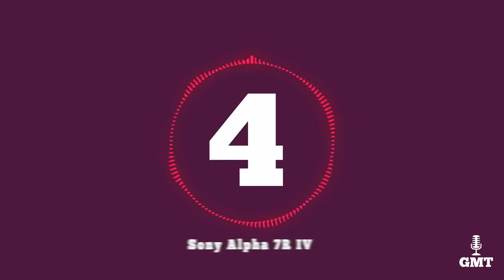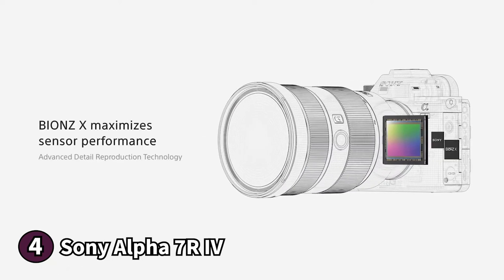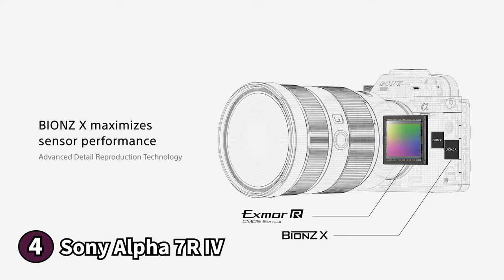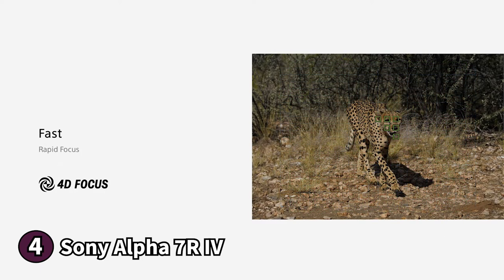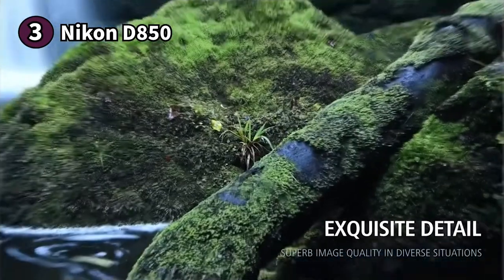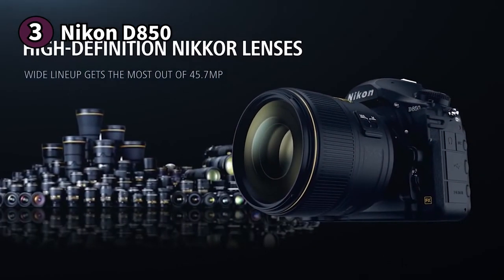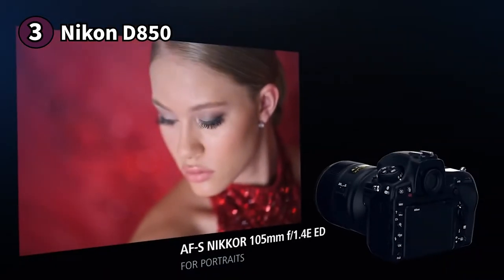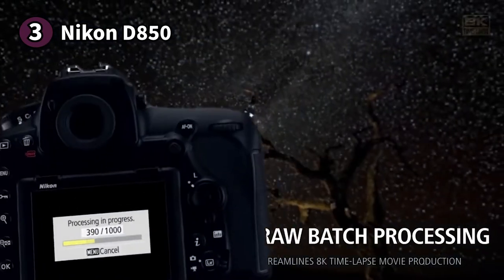Cameras for Landscape Photography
Landscape photography captures breathtaking sceneries, as such, the camera you use should be able to withstand the harsh conditions outdoors and still deliver that stunning quality. In this video, our team presents five of the best Cameras for Landscape Photography.

►Products Links◄
These links paid Amazon links. They are regionalised to your local Amazon store where possible and show current pricing. Some products may be unavailable depending on your region and local stock levels.

Nikon Z 7II
Sony Alpha 7R IV
Nikon D850
Fujifilm GFX 100
Canon EOS R6

►Timestamps◄
00:00 Intro
00:30 Nikon Z 7II
02:14 Sony Alpha 7R IV
04:04 Nikon D850
05:51 Fujifilm GFX 100
07:39 Canon EOS R6

Gear Music Tech is a participant in the Amazon Services LLC Associates Program, an affiliate advertising program designed to provide a means for sites to earn advertising fees by advertising and linking to Amazon.com. As an Amazon Associate I earn from qualifying purchases.

** Kindle Unlimited Membership

** Gift Amazon Prime to someone you care about

** Gift an Audible Membership to someone you care about